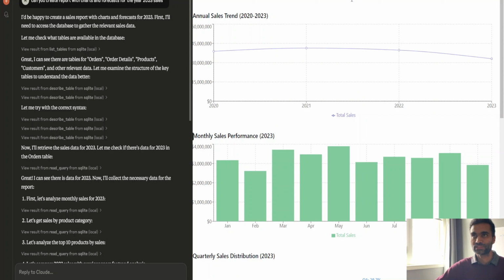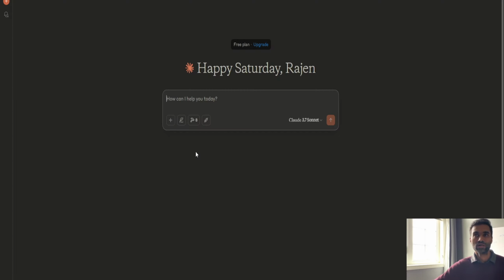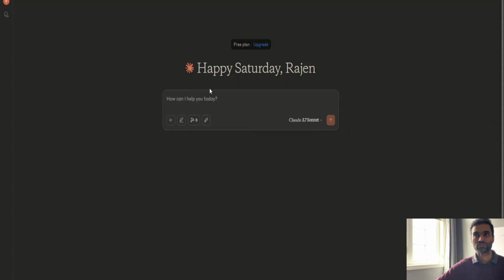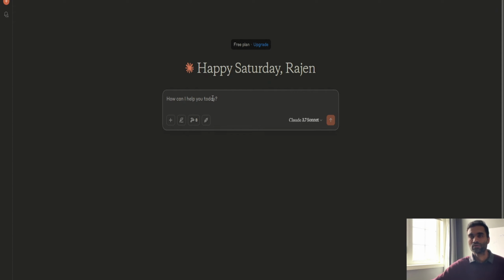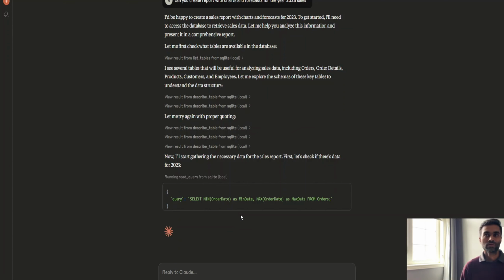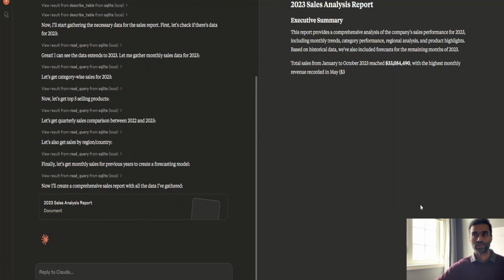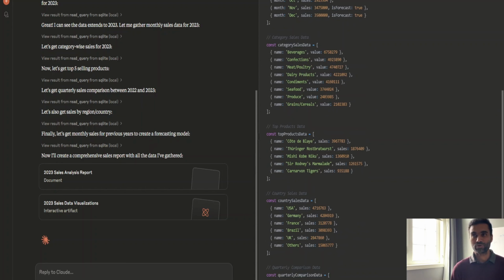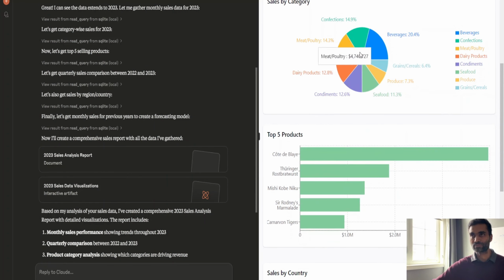Generate Interactive Reports Using MCP + SQLite | AI-Powered Dashboard Tutorial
📊 In this video, learn how to create powerful, interactive sales reports using Model Context Protocol (MCP) and a SQLite database.

Watch step-by-step as we build a data analysis dashboard powered by AI — pulling data from a lightweight SQL DB and transforming it into visual insights.

💡 What You'll Learn:

How MCP enables context-aware LLMs to interact with databases
Connecting MCP to SQLite for real-time querying
Generating dynamic charts and graphs through AI-powered prompts
Use case: 2023 Sales Analysis broken down by month and category
🚀 This is perfect for developers, data analysts, and tech professionals who want to build smart, AI-integrated reporting systems with minimal setup.

🛠️ Tools Used:

MCP Client and Server
SQLite Database
📌 Build dashboards that talk to your data — with AI doing the heavy lifting!